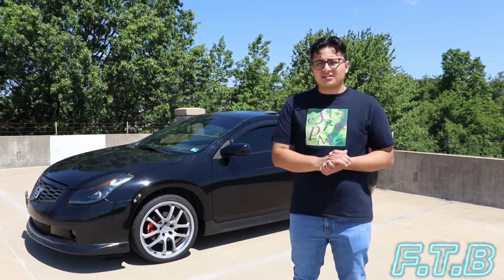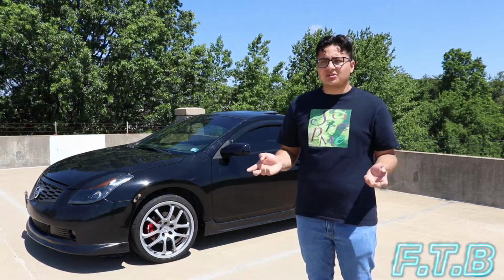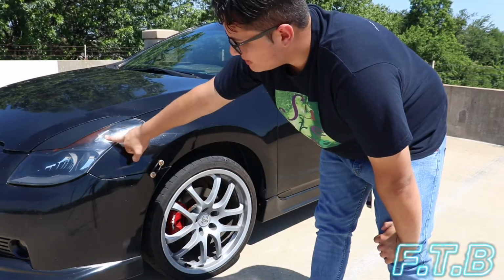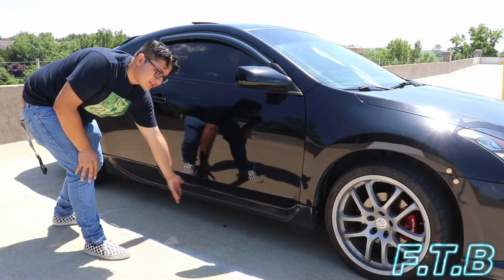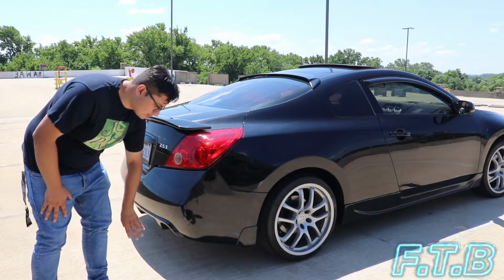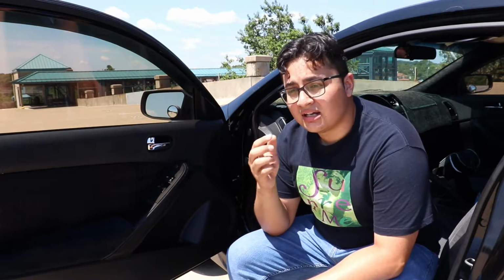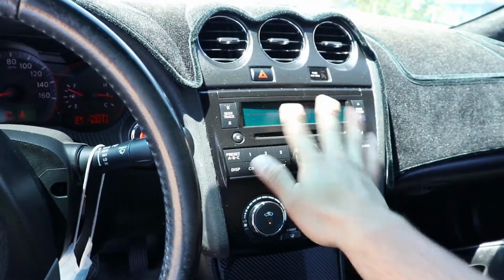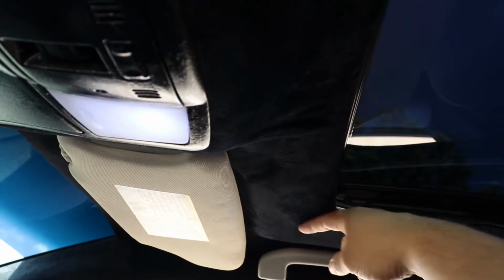MY FIRST CAR REVEAL!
Hello and thank you for stopping by to yet another F.T.B video within this video I reveal to you guys the first car that I have owned and has brought me into the world of car modifications.